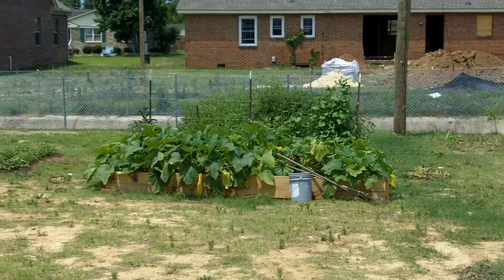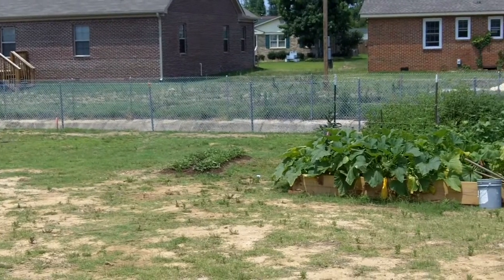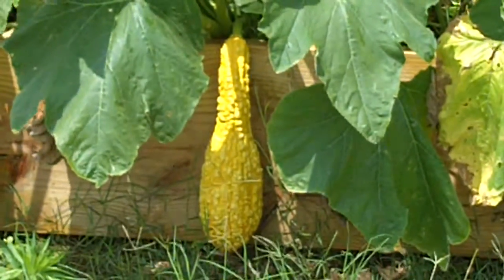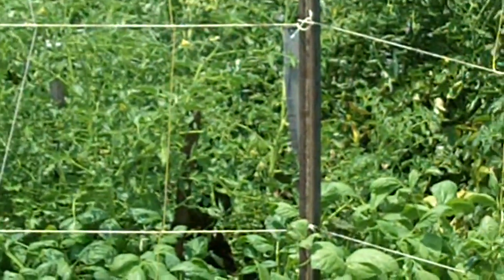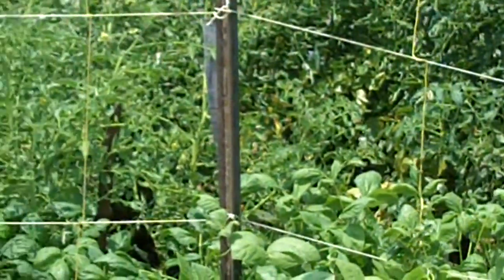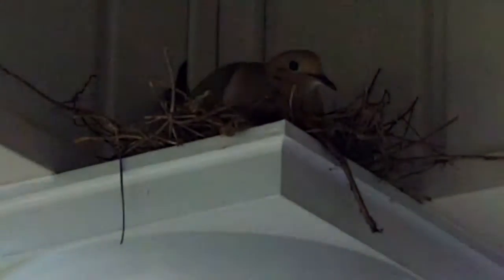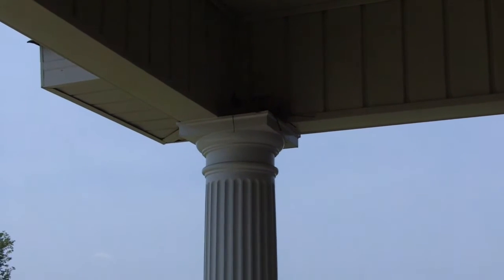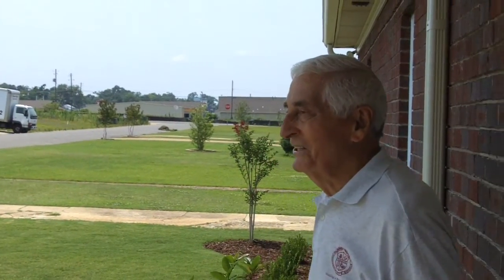Al Dupont Garden & Dove nesting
Al's garden is producing squash.  Dove nested on his front porch.  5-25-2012